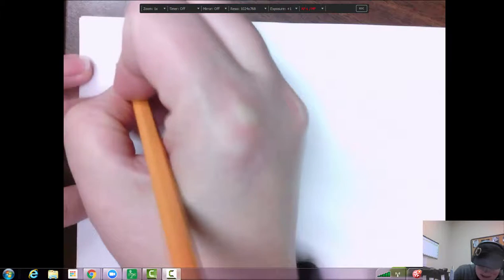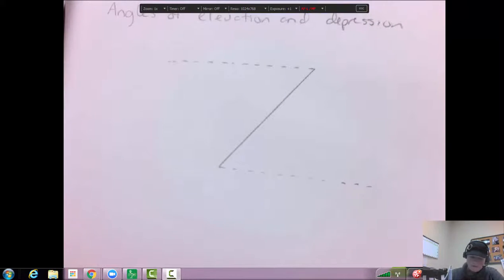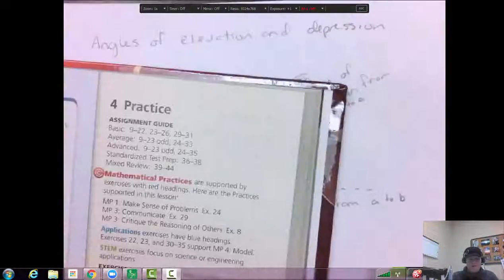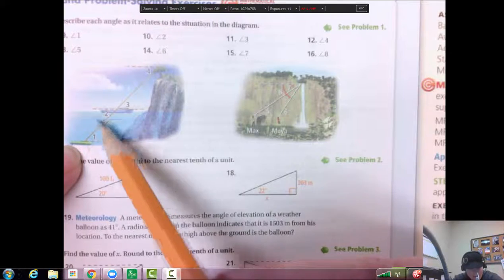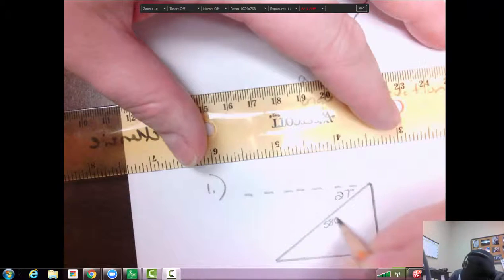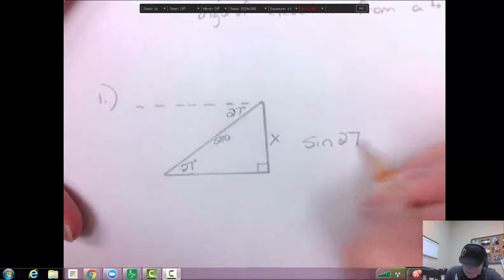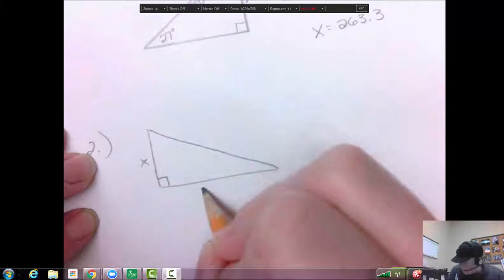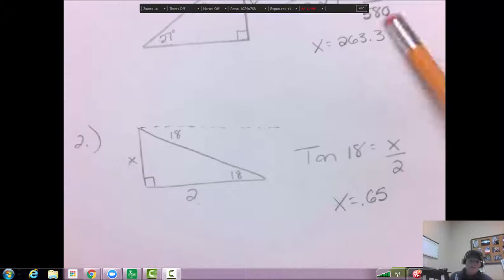angles of depression and elevation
8.4 geo